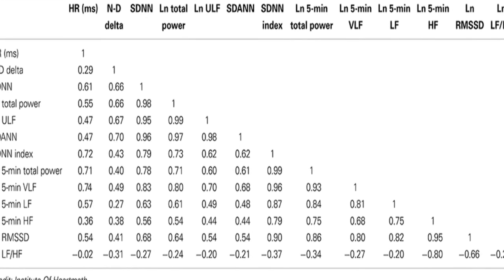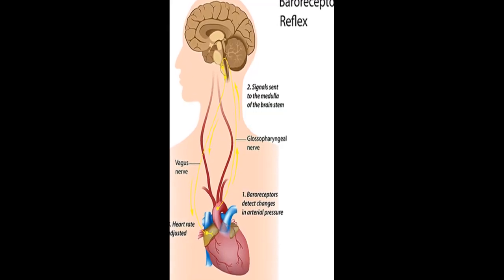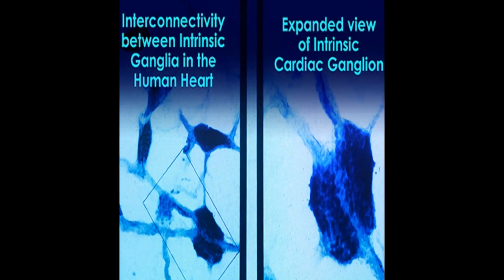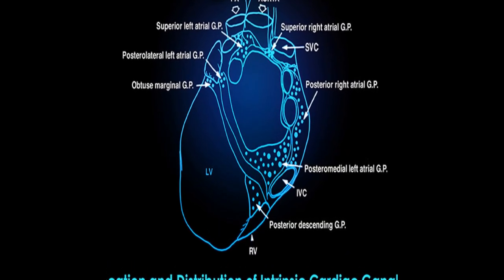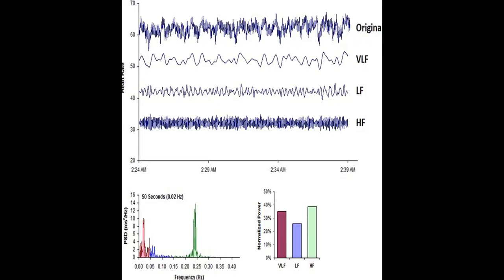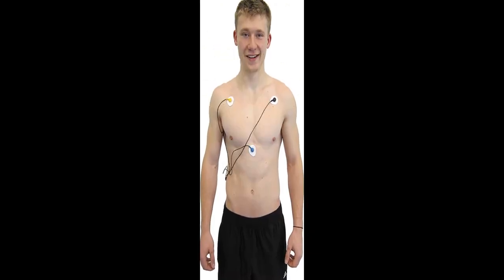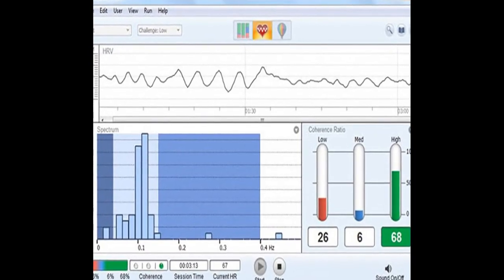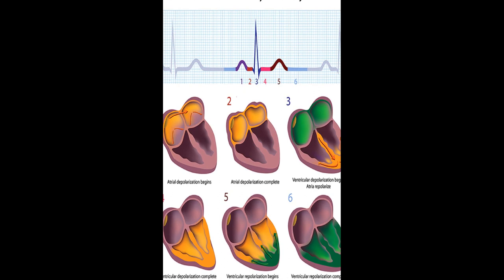A healthy heart is not a metronome: An integrative review of the heart’s anatomy and ... | RTCL.TV